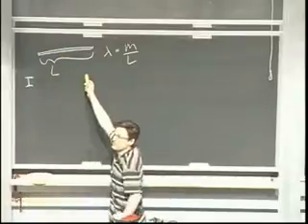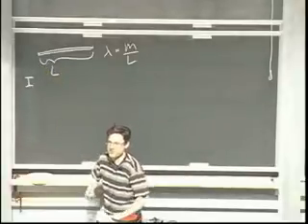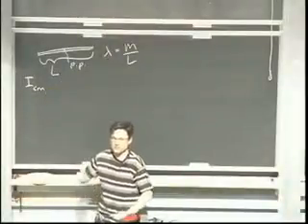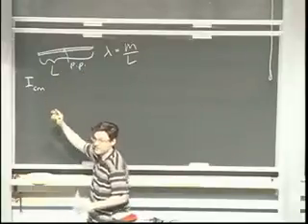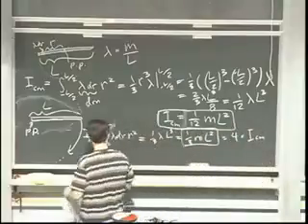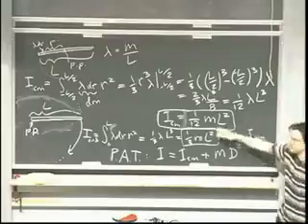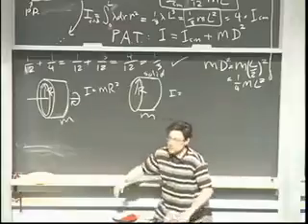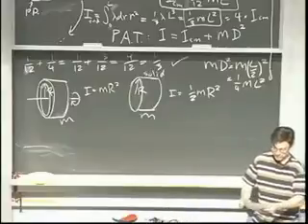15 2013 03 12 Lecture 15 Rotary Motion; Fast and Slow Rolling Wheels on an Incline demo001